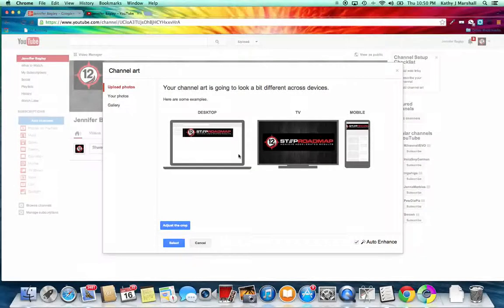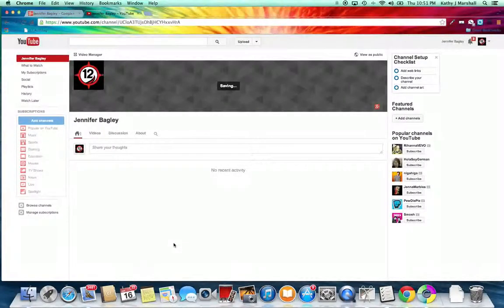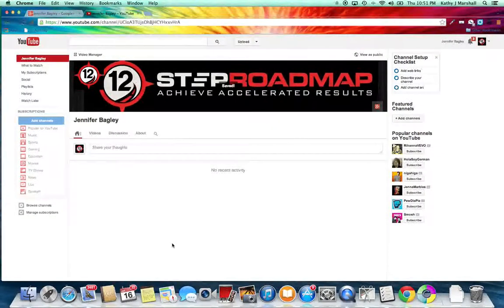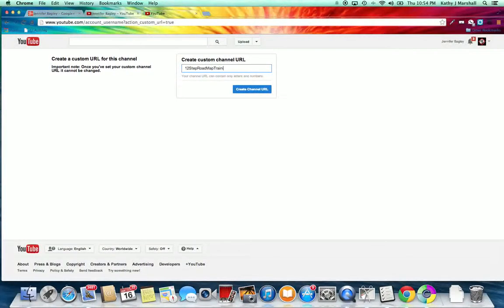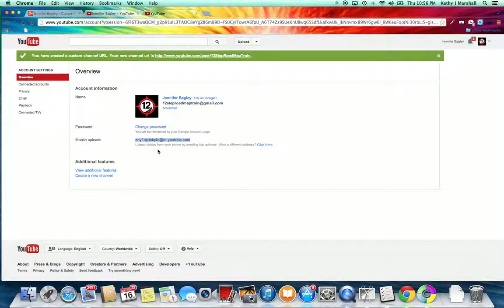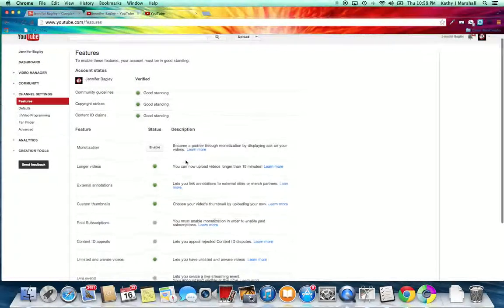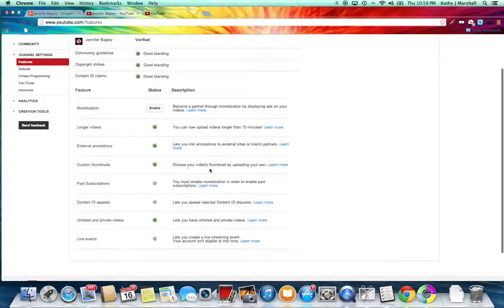Session 5: You tube account set up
You tube account set up by 12 Step Road map training.